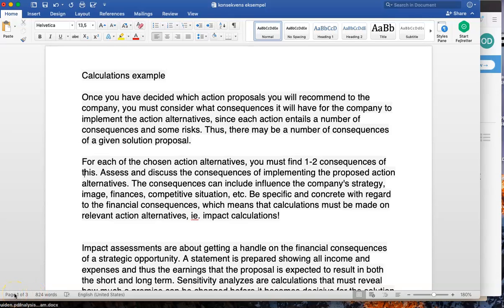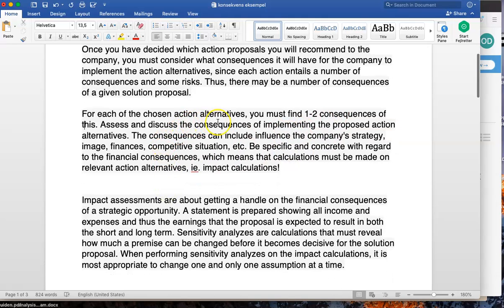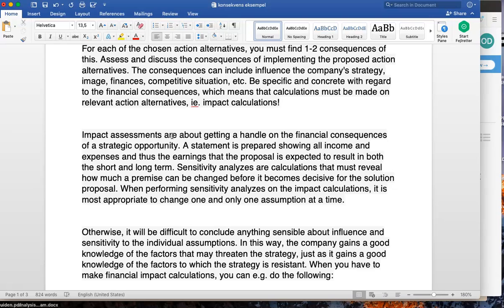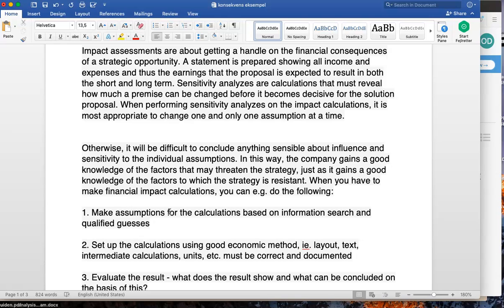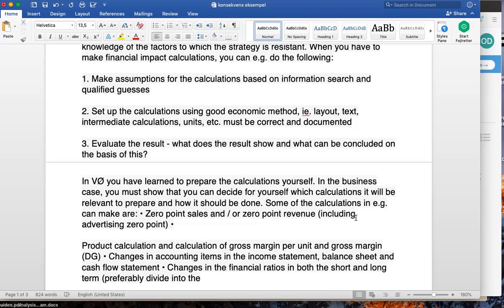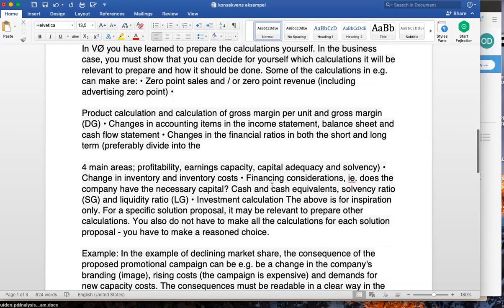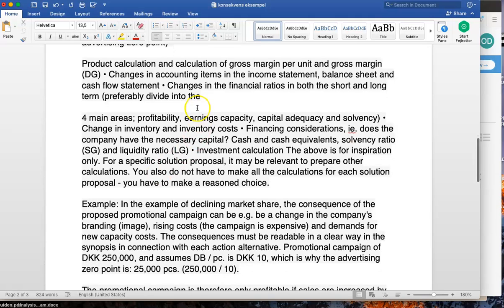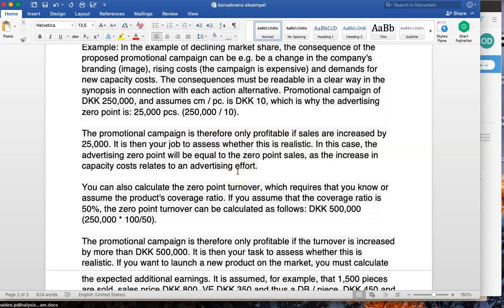calculation example to be considered